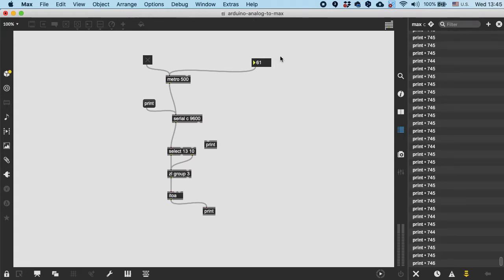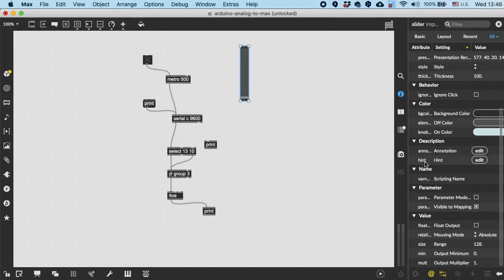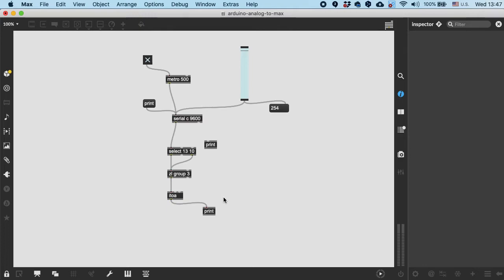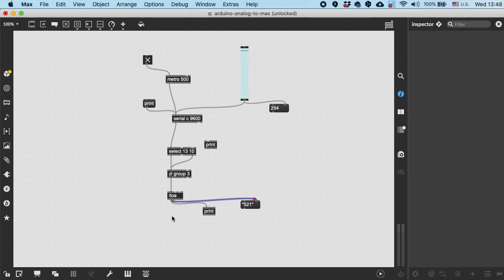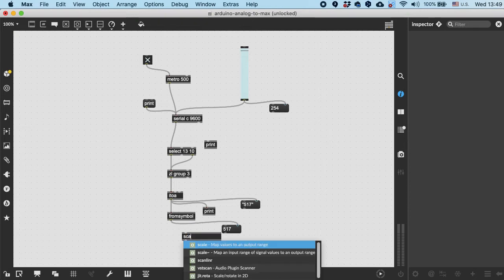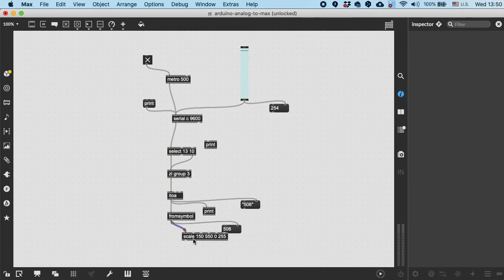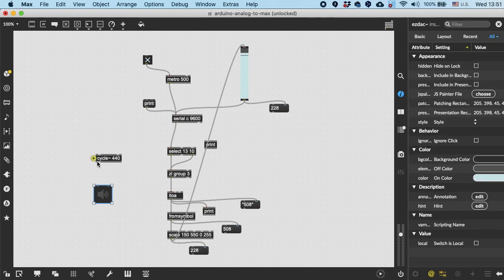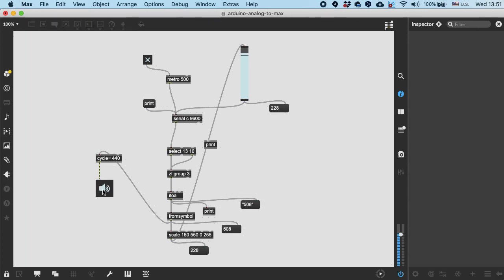Analog to digital to analog tutorial in Max/MSP